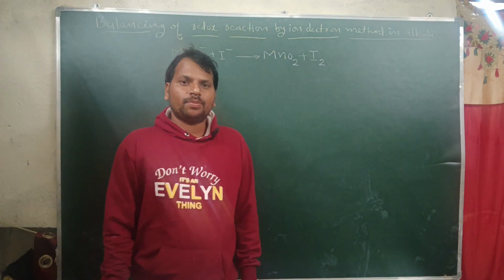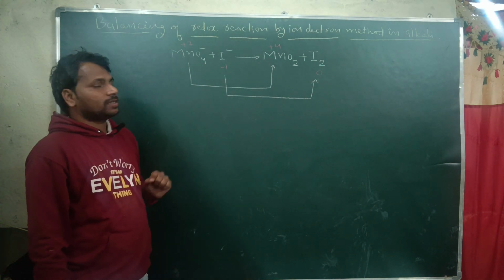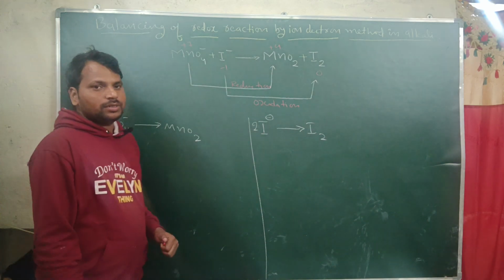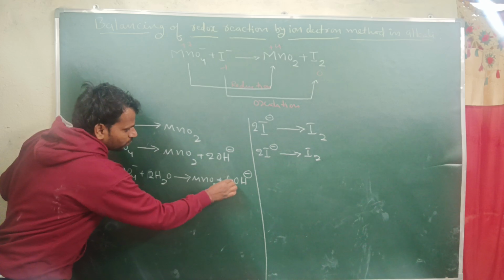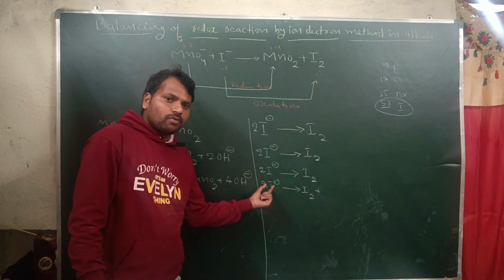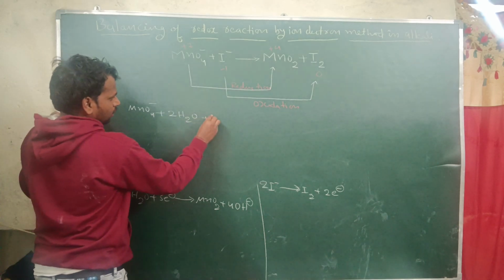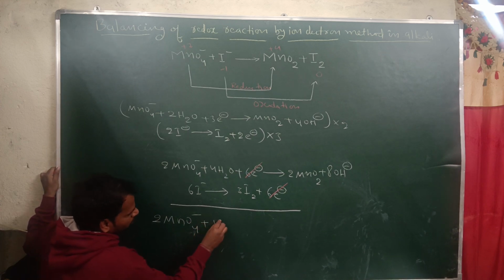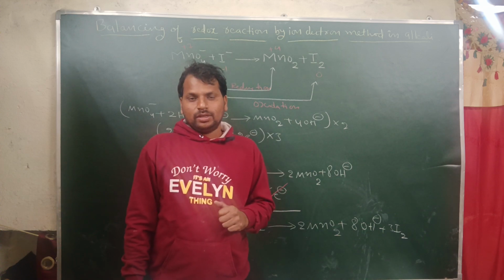balancing of redox reaction by ion electron method in alkali medium